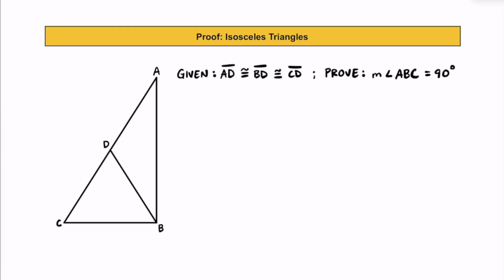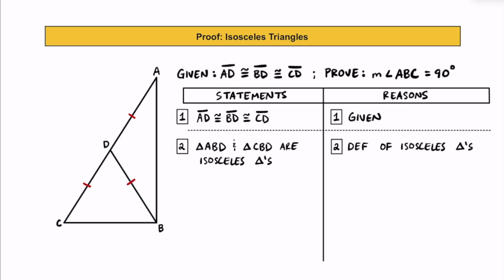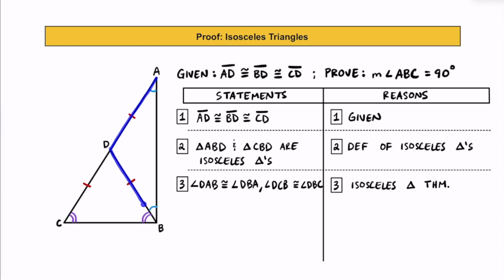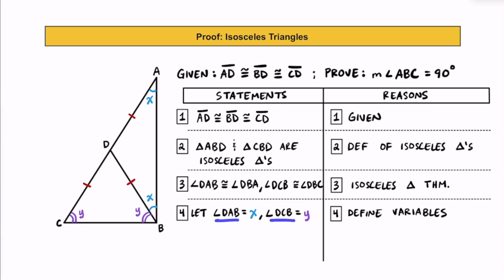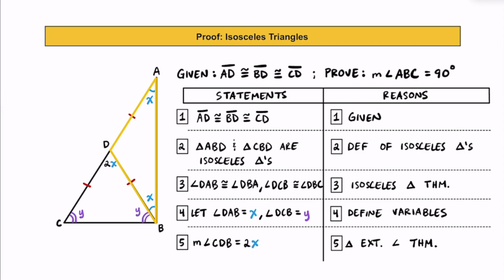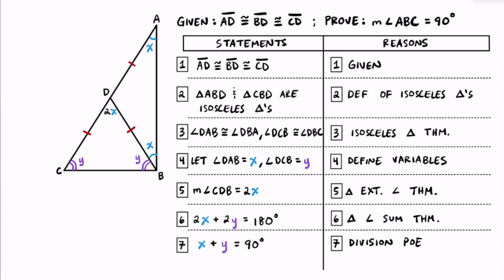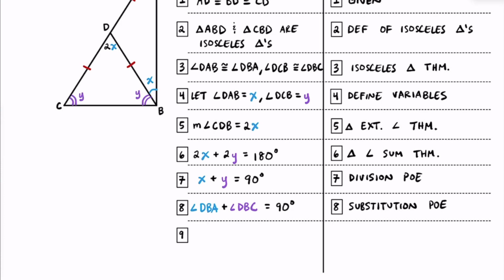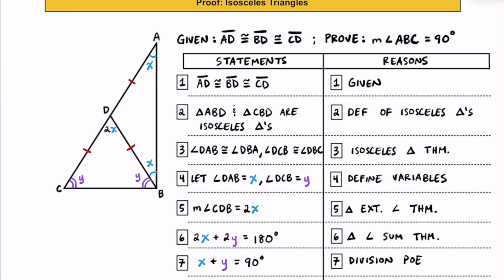Geometry Proof using Isosceles Triangles [PDF Answer Key included]